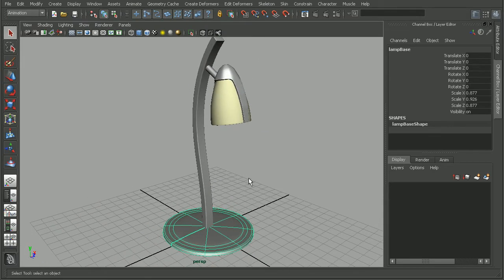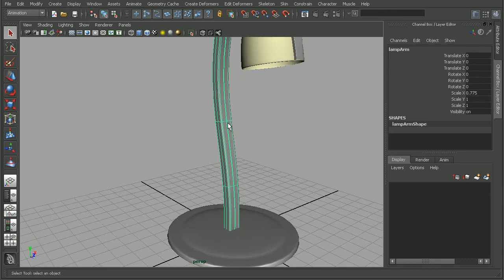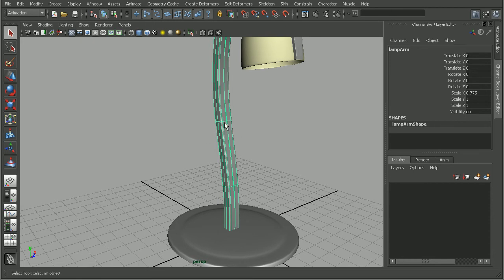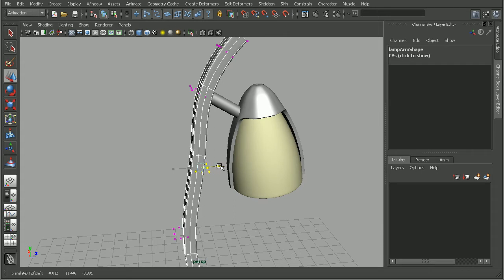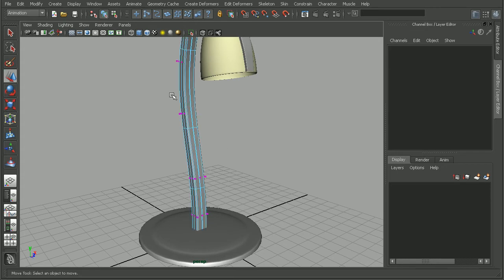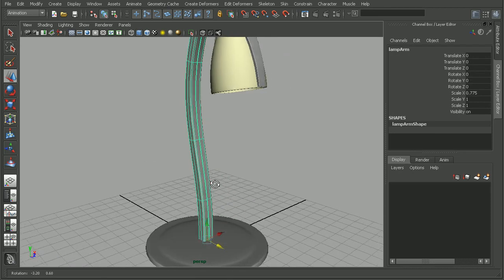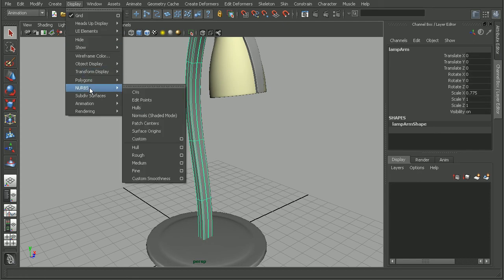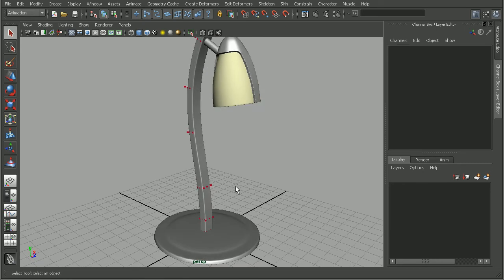Ask DT: Maya - How to Display Vertices on NURBS Objects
In this video we're going to look at a question from one of our users, Ambrose, on how we can display the vertices on our NURBS objects.